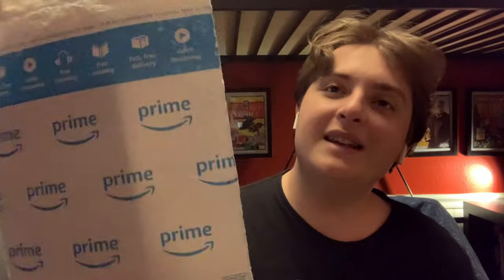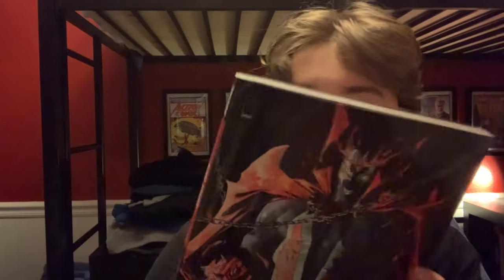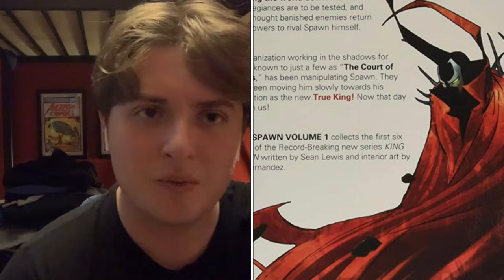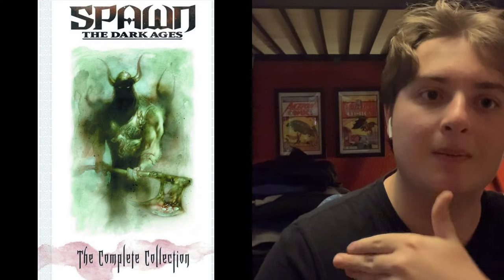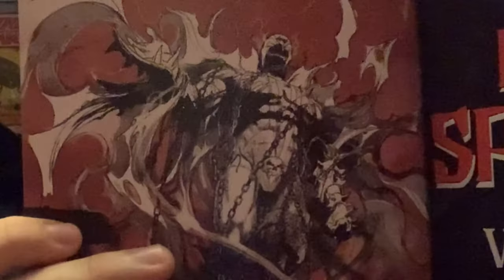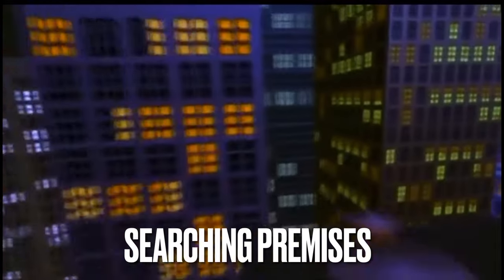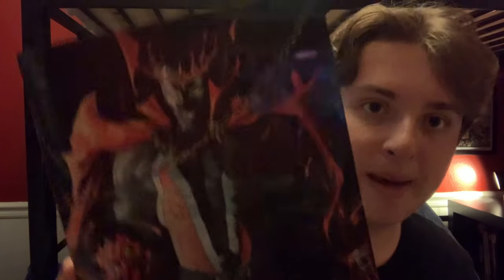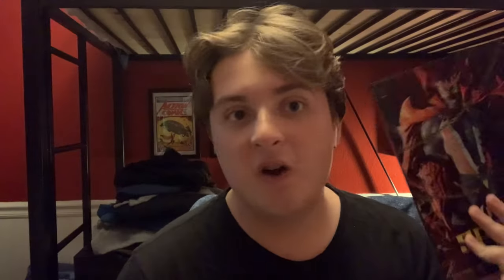King Spawn Volume 2 unboxing and review (PLUS FUTURE VIDEO PLANS) (Read Description)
In this video, I go off on such a massive tangent that I got sidetracked from the original video. BUT I found my way back and I thoroughly enjoyed viewing this book and I can't wait to review it and I also give you guys a sneak peak at the next couple weeks of YouTube content coming from me to all of you.